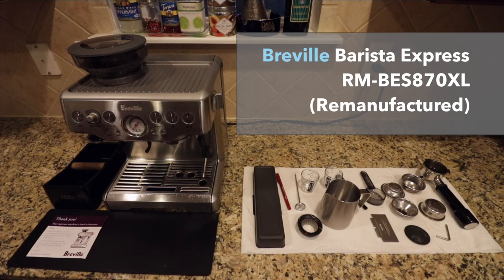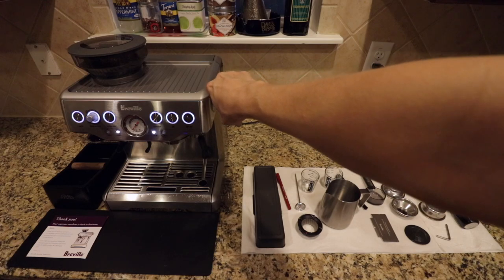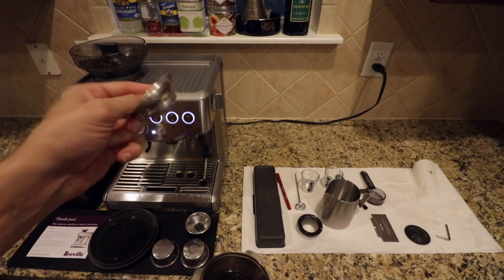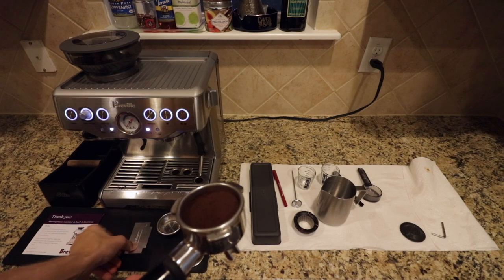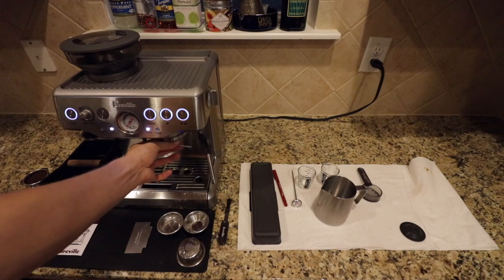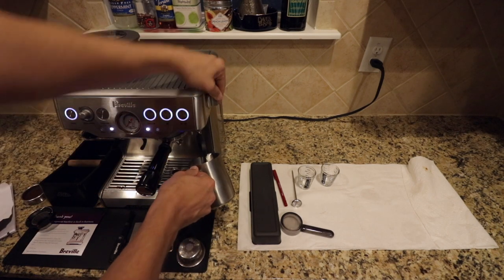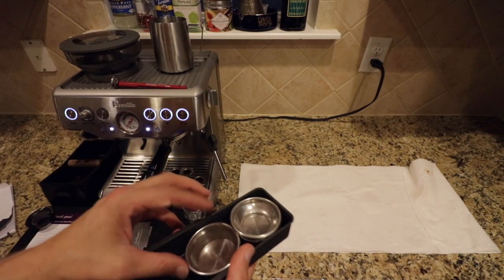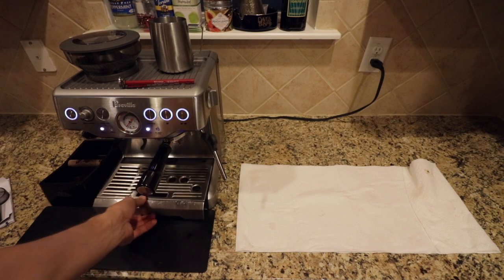Breville Barista Express BES870XL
I purchased this Breville Barista Express BES870XL a few years ago and it's time to upgrade. This is a Remanufactured Model hints "RM-BES807". It is an incredible home espresso machine. I made this video to show how it works and the extras I am throwing in when I sell it on eBay shortly.